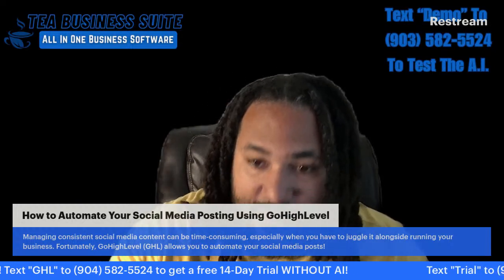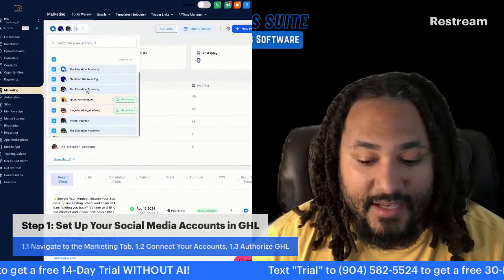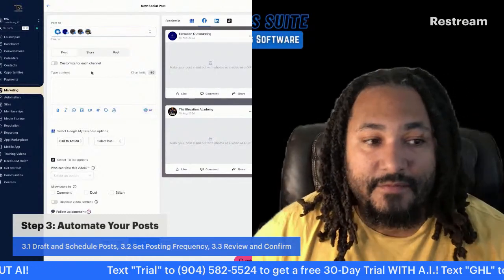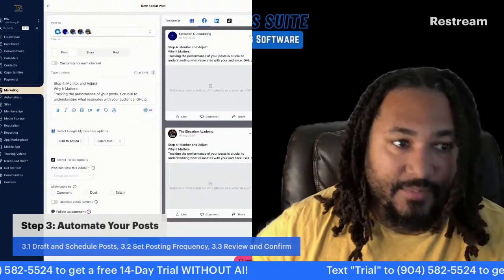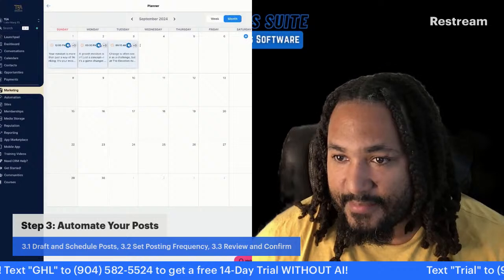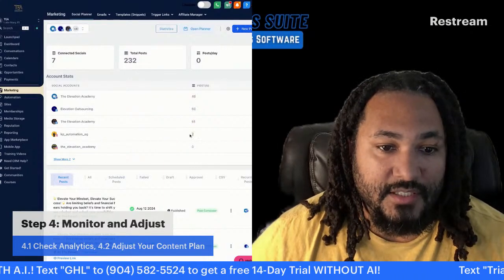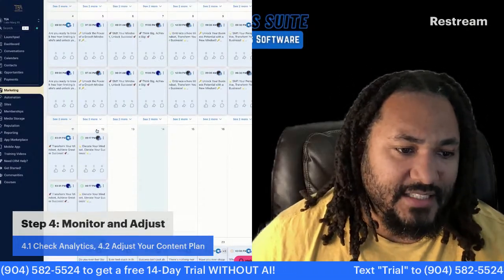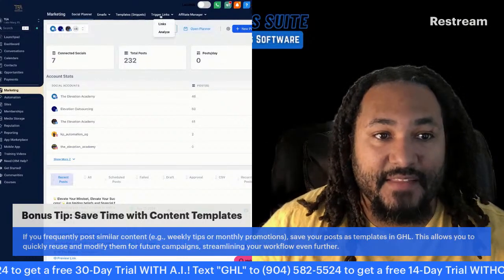How to Turn Every Missed Call into an Opportunity (Without Letting Any Slip Through the Cracks)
Get a 30-Day Trial with TEA Business Suite W/AI Using My

Problem:
Managing consistent social media content can be time-consuming, especially when you have to juggle it alongside running your business. Fortunately, GoHighLevel (GHL) allows you to automate your social media posts, so you can maintain a strong online presence without the hassle.

Step 1: Set Up Your Social Media Accounts in GHL
Why it Matters:
Before you can start automating, you need to connect your social media accounts to GoHighLevel.

How to Do It:

Navigate to the Marketing Tab: Log in to your GHL dashboard and go to the "Marketing" section.
Connect Your Accounts: In the Social Planner, click on "Add Account." Connect your Facebook, Instagram, LinkedIn, or Google My Business accounts. GHL allows you to manage multiple platforms from one place.
Authorize GHL: Follow the prompts to authorize GHL to post on your behalf. Make sure you have admin access to the accounts you want to connect.
Step 2: Plan Your Content Calendar
Why it Matters:
Consistency is key in social media marketing. Planning your posts in advance ensures you stay on track and engage your audience regularly.

Create a Content Plan: Decide what type of content you want to post (e.g., tips, promotions, testimonials). You can create a weekly or monthly content calendar based on your business goals.
Use the GHL Social Planner: In the "Social Planner" section, schedule your posts by choosing the date and time you want them to go live. You can create and schedule posts for multiple platforms simultaneously.

Step 3: Automate Your Posts
Why it Matters:
Automation frees up your time by allowing you to set your content schedule once and let GHL handle the rest.

Draft and Schedule Posts: Within the Social Planner, click "Create New Post." Write your content, add images or videos, and select which social media platforms to publish on.
Set Posting Frequency: If you want to repost certain content (e.g., promotions), you can set the post to recur weekly or monthly. GHL allows for flexibility in scheduling to match your needs.
Review and Confirm: Double-check your posts and confirm the schedule. GHL will now automatically publish your content according to your plan.

Step 4: Monitor and Adjust
Why it Matters:
Tracking the performance of your posts is crucial to understanding what resonates with your audience. GHL provides insights into engagement so you can refine your strategy.

Check Analytics: In the "Marketing" section, review the analytics for your social media accounts. See which posts are performing well and which need tweaking.
Adjust Your Content Plan: Based on your analytics, you can adjust your content strategy to focus more on what works. GHL’s analytics help you make data-driven decisions for future posts.

Bonus Tip: Save Time with Content Templates
If you frequently post similar content (e.g., weekly tips or monthly promotions), save your posts as templates in GHL. This allows you to quickly reuse and modify them for future campaigns, streamlining your workflow even further.